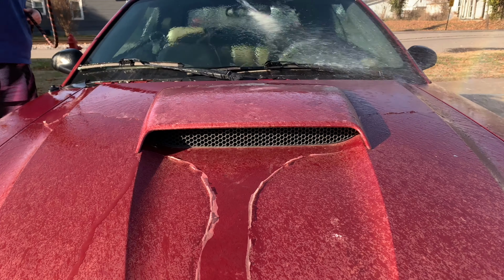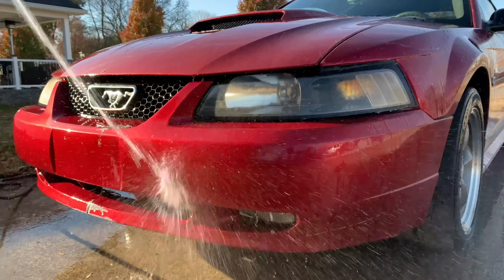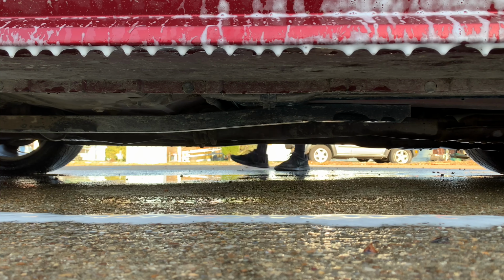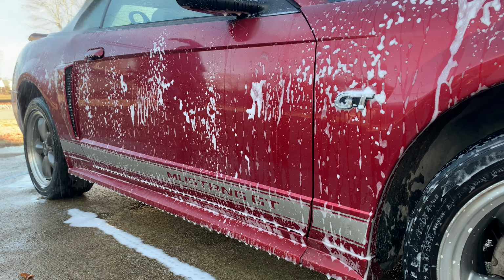You NEED these TODAY! 🪙 | Top 10 Cyber Monday Basic Detailing Starter Kit Tools (Interior/Exterior)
In this video, we go over the top 10 things you need to have in a detailing starter kit! Whether you’re gifting someone this, or creating one for yourself, this is going to cover the basic tools you to need to get both interior and exterior jobs done. Take advantage of those Cyber Monday sales now! 🪙

P.S. I’m working on fixing the POV cam as soon as possible!

Brushes:
Boar’s Hair ➜
Ultra Soft ➜
Drill Brush Set ➜
Drill Brushes ➜
Lily Brush ➜
Vent Brush ➜
Tire Brush ➜
Rim Brush ➜
Barrel Brush ➜
Wheel Well Brush ➜
Leather Brush ➜
Scrub Pads ➜

Tools:
Pet Hair Block ➜
Pressure Washer ➜
Foam Cannon ➜
Undercarriage Washer ➜
Pump Sprayer ➜
Foam Pump Sprayer ➜
Grit Guards ➜
Bucket Caddy ➜
Tire Shine Applicator ➜
Applicator Pads ➜
Microfiber Towels ➜
Glass Towels ➜
Drying Towel ➜
Wash Mitt ➜
Stain Extractor ➜
Dual-Action Polisher ➜
Tool Cart ➜
Ozone Machine ➜

Chemicals:
All Purpose Cleaner ➜
Other APC ➜
Car Shampoo ➜
Trim Restoration ➜
Ceramic Spray ➜
Iron Decon ➜
Stain Spot Remover ➜
Glass Cleaner ➜
Leather Cleaner ➜
Bug Remover ➜
Quick Detailer ➜
Paint Sealant ➜
Ceramic Spray ➜

👋🏻 FOR YOU: I hope you enjoyed the video and have a great rest of your day or night!

⏱ TIMECODES:
0:00 - Intro
0:37 - Top Tool #1 You NEED TODAY! 🪙 | Top 10 Cyber Monday Basic Detailing Starter Kit Tools (Interior & Exterior)